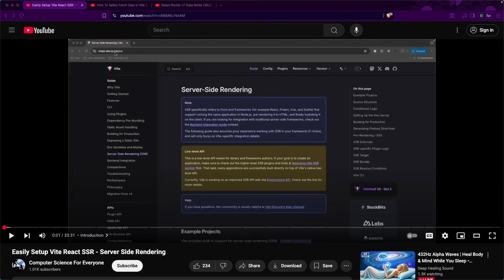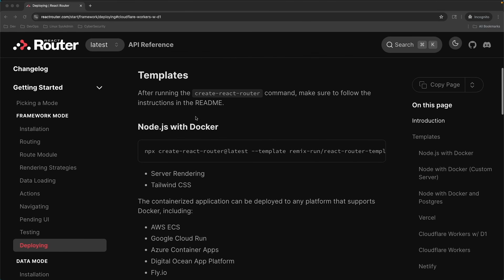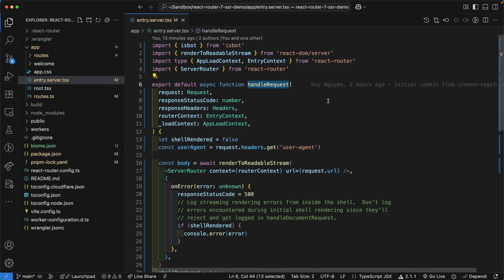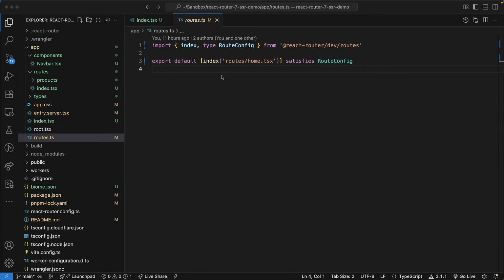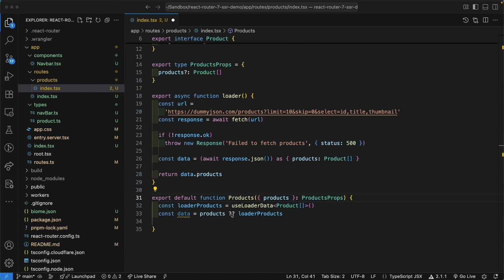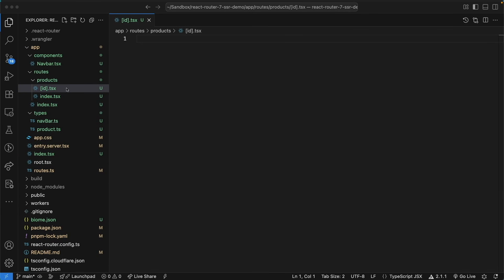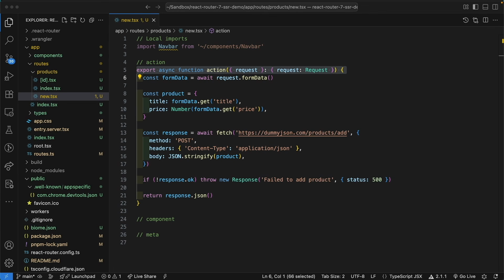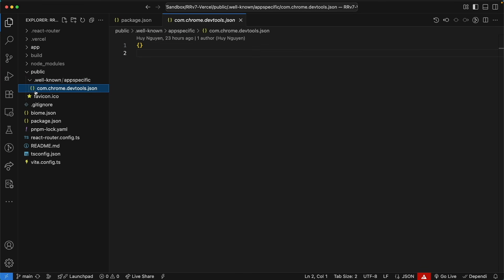React Router v7 Full Course – Complete SSR, Data Loading & Cloud Deployment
Complete React Router version Framework Mode server side rendering tutorial, with deployments to Cloudflare and Vercel.  This is the easiest way to create a server side rendering React application, with dynamic SEO optimization.

If you would like to convert the programmatic routing to file based routing, here's my tutorial for that

Chapters
00:00 - Introduction to Vite + React server side rendering
00:37 - History of server side rendering in React
01:33 - History of React Router
02:00 - React Router and Remix have merged and is owned by Shopify
02:59 - Options for React Router v7
03:39 - What is React Router Framework mode?
04:08 - Introduction to tutorial project
05:55 - How to determine if a web page is completely server side rendered
07:27 - What are the benefits of a server side rendering application?
08:58 - Vike versus React Router v7 Framework mode
09:35 - Multiple ways to create a React Router application using the command line tool
11:45 - Tutorial project GitHub repos
12:34 - How to create React Router applications using the provided command lines for various cloud platforms, like Cloudflare and Vercel
13:28 - Terminal command to create our tutorial project for Cloudflare deployment
14:02 - Examining tutorial project package.json file
14:38 - Introduction to Cloudflare Wrangler command line interface
17:38 - How to deploy a React Router server side rendering application to Cloudflare from the command line using Wrangler CLI tool
21:09 - Introduction to the code files scaffolded by the React Router generated template
22:27 - Examining what's inside the "app" directory
26:43 - Discussion on the "isBot" package, and security concerns for all bots in general
28:58 - Starting setup for our tutorial application
29:58 - Application folders and files structure diagram
32:28 - Build Navbar
34:41 - Build index route
35:20 - React Router's loader function
38:45 - React Router's meta function for dynamic meta data
41:54 - Fetching products using React Router's loader function
42:15 - How to use the useLoaderData hook in React Router SSR app
53:29 - Server side navigation versus client side navigation
55:32 - Customize meta function for dynamic meta data based on individual product information
57:35 - How does the meta function gain access to data from the loader function?
59:49 - Configuring our routes
1:02:15 - Build individual product component, dynamic route parameter syntax, dynamic route segment
1:10:06 - Build POST product component, completely server side rendered
1:11:58 - React Router Server Action function
1:14:21 - How the action and loader function gets invoked in a React Router application
1:19:15 - Create a catch all route to handle errors
1:19:49 - Catch all route versus React Router's default ErrorBoundary error handling
1:21:38 - Project challenge
1:21:58 - Setting up deployment to Vercel
1:25:52 - "No routes matched location /.well-known/appspecific/com.chrome/devtools.json" error in Chrome
1:27:37 - Closing statements

How to safely fetch data in React server side rendering applications.

Easily create a React server side rendering application.